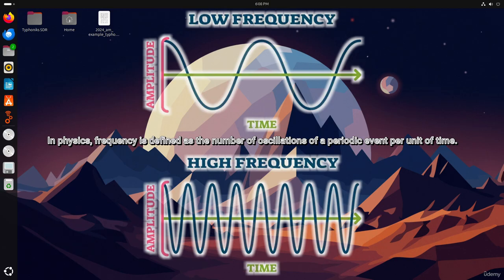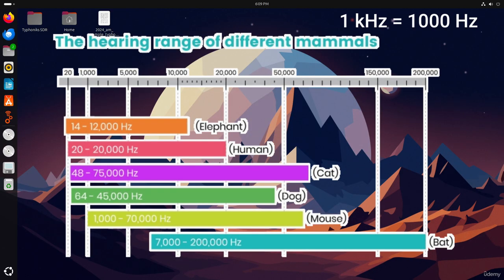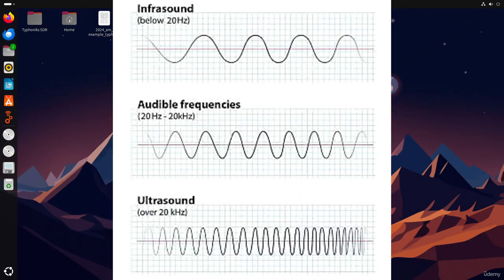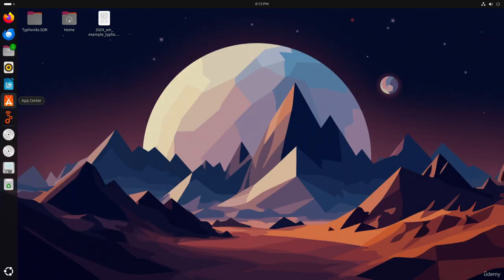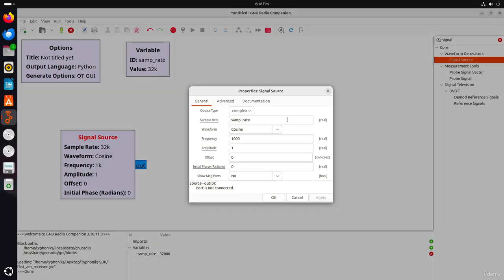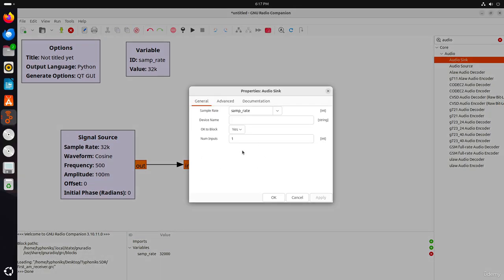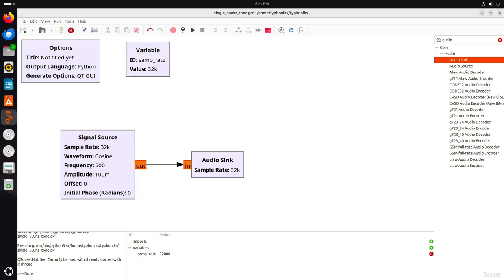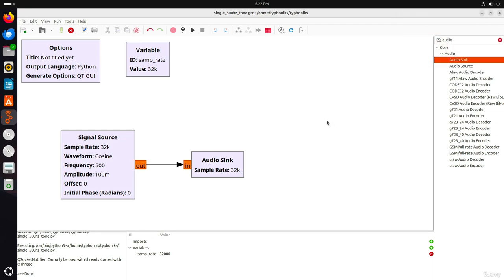12 Creating and Understanding Frequency